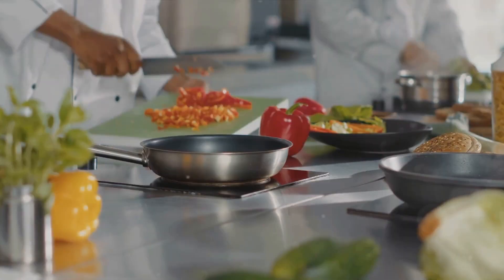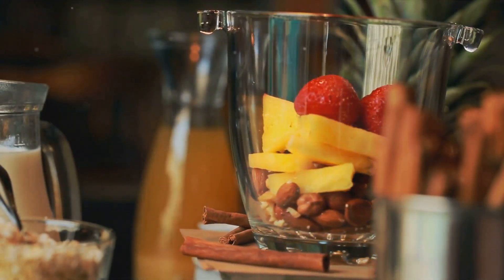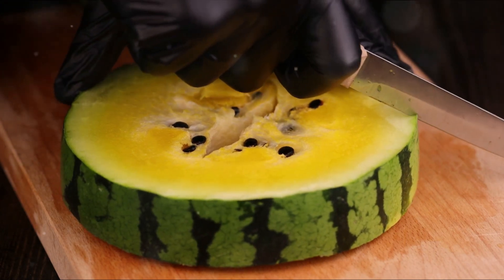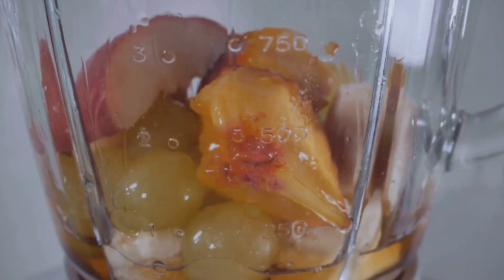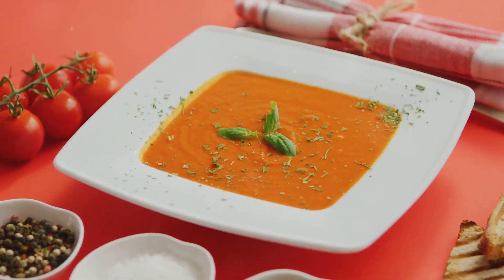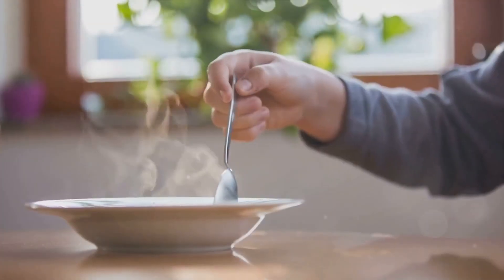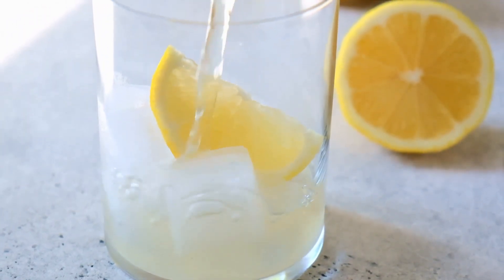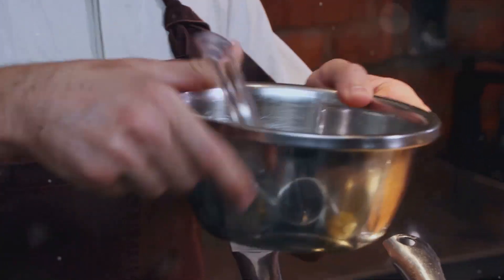Easy Chilled Melon Soup Recipe Perfect for Summer Entertaining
🍈✨ Step into the refreshing world of liquid diets with a twist! Discover our Easy Chilled Melon Soup Recipe—a delightful blend that promises not just hydration but a journey towards a healthier lifestyle. Whether you're a seasoned liquid diet fan or just looking for a delicious way to cool off, this melon soup is perfect for you. Join us as we combine the subtle sweetness of ripe melons with a hint of fresh mint, all chilled to perfection. 🌿🥣

📝 Ingredients:
Ripe Melons (Cantaloupe or Honeydew)
Fresh Mint
Lime or Lemon Juice
Water
Crushed Ice
🕒 Prep Time: Ready in just 20 minutes, plus chilling. Ideal for enjoying a refreshing moment alone or sharing with friends and family. 🕊️

🎥 This video will guide you through each step of our Easy Chilled Melon Soup, from selecting the perfect melons to blending them into a smooth, cooling soup. Each stage of preparation is a crucial brushstroke in creating the culinary masterpiece that is our chilled melon soup. 🖌️🍹

💡 Did You Know? This melon soup isn't just about taste; it's packed with nutrients, offering a healthy dose of vitamins and hydration with every spoonful. 🌟

📸 We’re eager to see how you personalize this recipe! Share your photos and your unique twists on our Easy Chilled Melon Soup in the comments below, or tag us on your favorite social media platform. 📲

🔗 For more refreshing and healthy recipes, visit us at liquiddietblog.com

🌺🍈 Dive into the delightful flavors of our Easy Chilled Melon Soup and enjoy a bowl of cool, nutritious bliss. Cheers to staying refreshed and healthy! 🥂